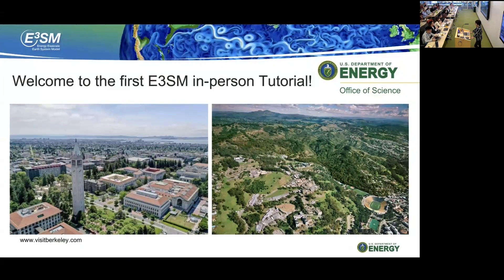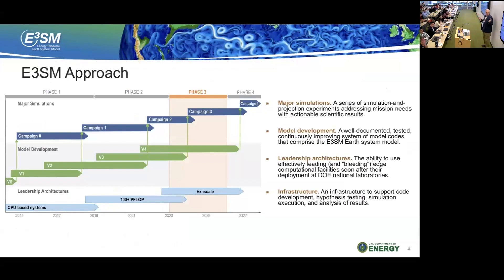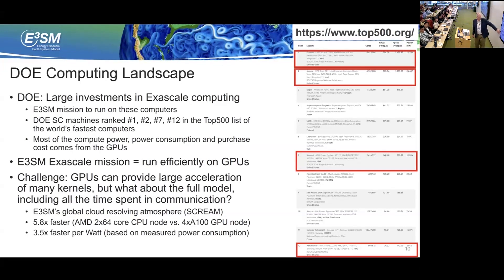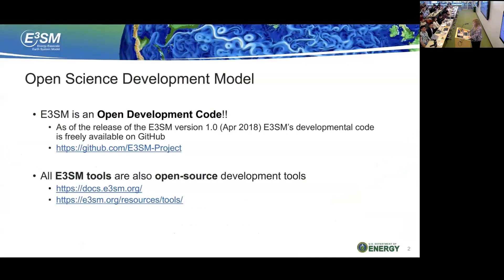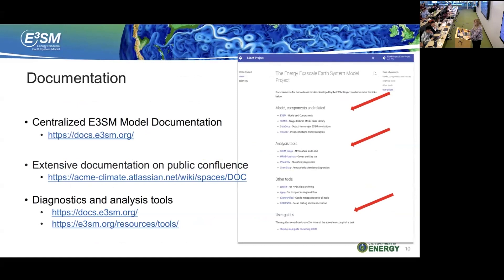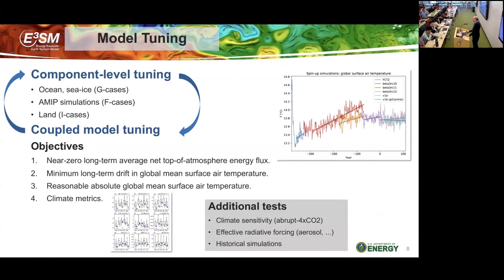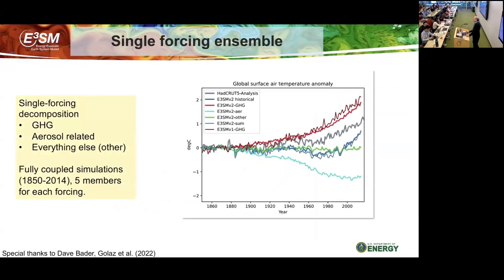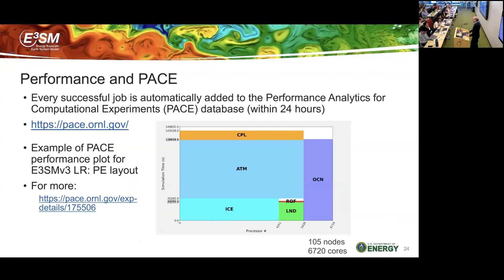2024 E3SM Tutorial, Day 1, Lecture Sessions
00:00:00 – Welcome to Tutorial: Jill Zhang
00:06:13 – Overview of the E3SM Project: Dave Bader
00:30:07 – E3SM as an Open Development Project, Resources and Policies: Renata McCoy
00:44:31 – Coupled System Overview: Chris Golaz
01:27:45 – E3SM Atmosphere Model (EAM) Overview: Shaocheng Xie and Paul Ullrich
      01:28:37 – EAM Overview: Shaocheng Xie
      01:36:35 – Atmosphere Dynamics: Paul Ullrich
      02:00:11 – Atmosphere Physics: Shaocheng Xie
02:34:56 – E3SM HPC Resources: Noel Keen